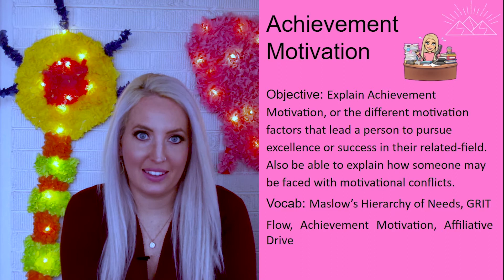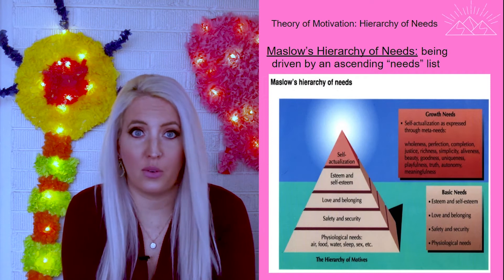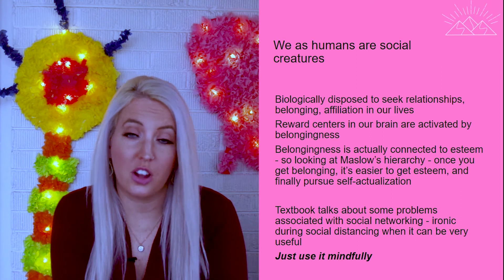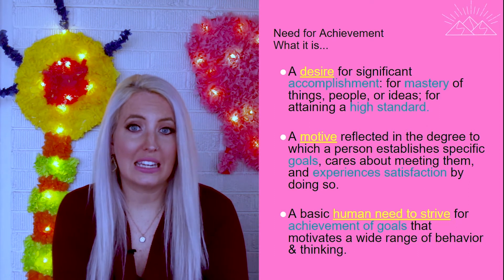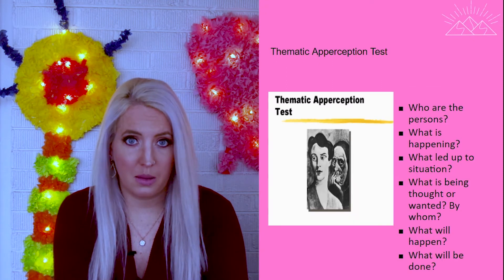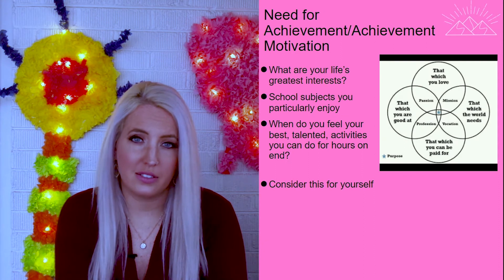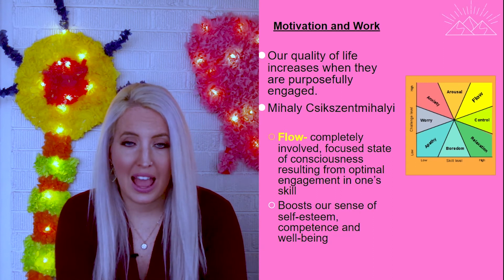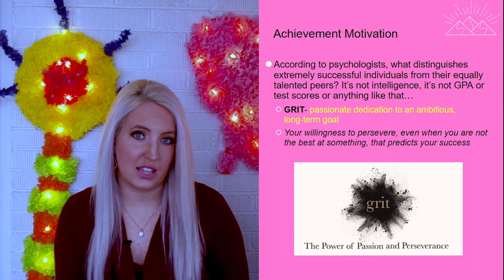Affiliation and Achievement Motivation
This is the third video of the motivation, emotion, stress and health unit in psychology. This video discusses Maslow's Hierarchy of Needs, and McClelland's theories of affiliation and achievement, Mihaly Csikszentmihalyi's Flow, and grit.
Opening image from Pexels.com